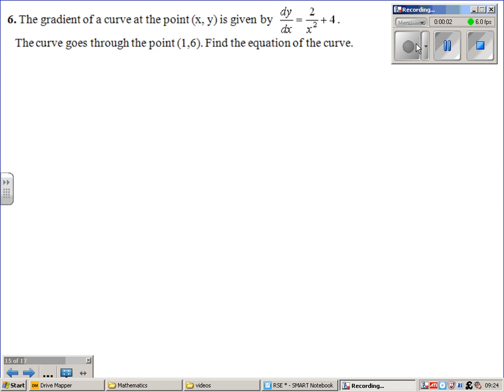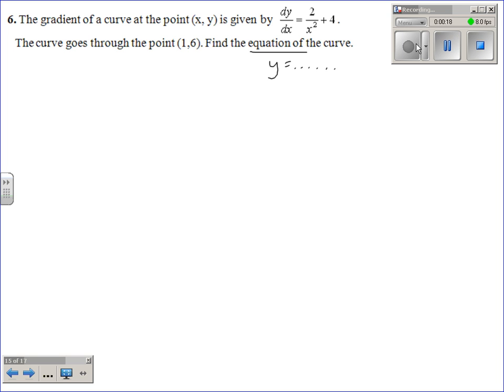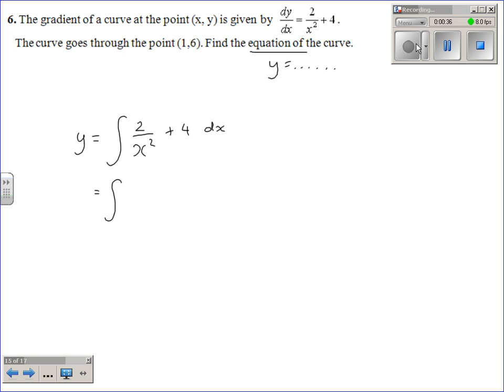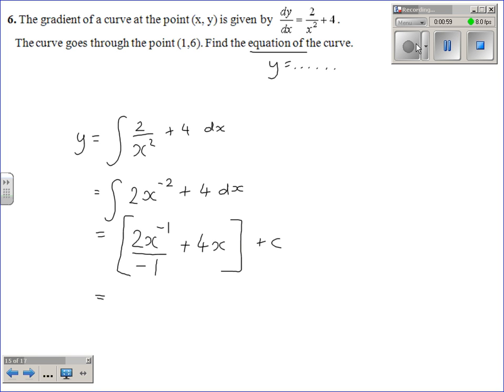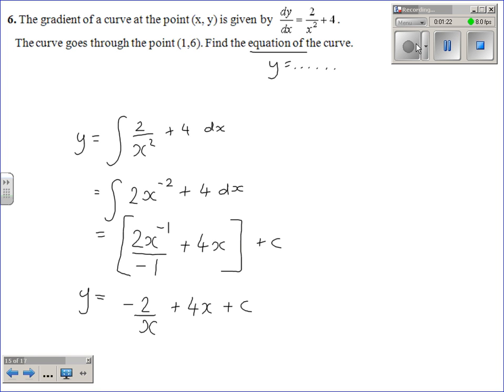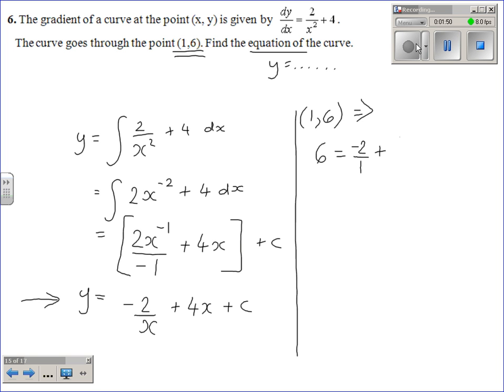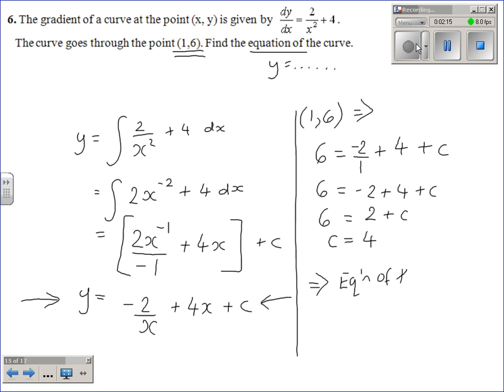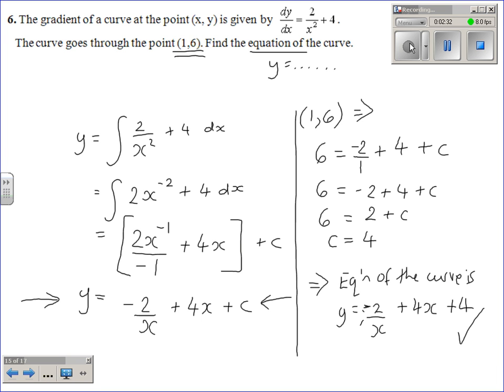C2 RSB Q6